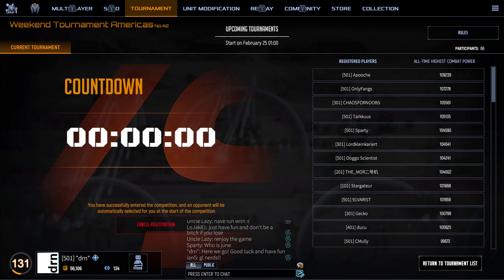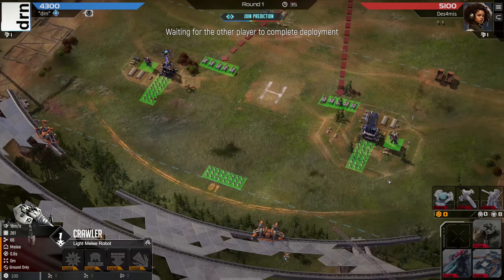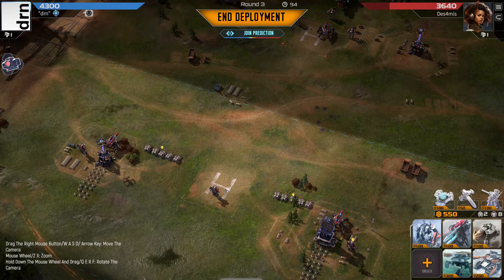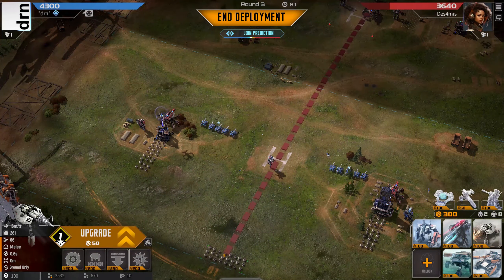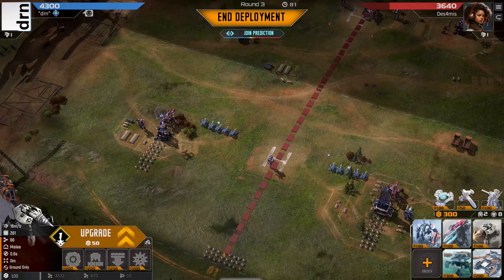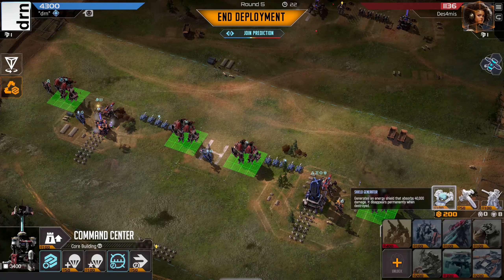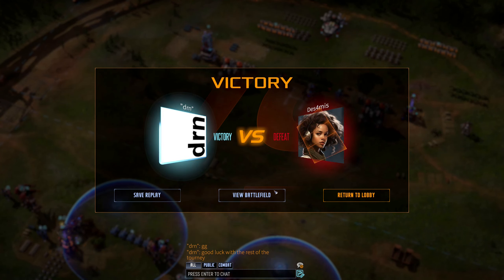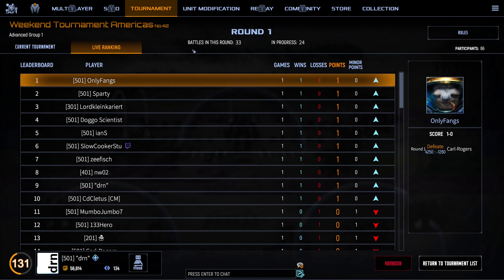Mechabellum - Epic Rhino Fail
This is our first game in this week's tournament.  We've finally found our feet in the new meta and It's all good fun. Tourney games are what I really enjoy, when everyone's giving it their all! Here we get to see a spectacular Rhino fail, but will it sink us? Lets see how it goes!

Hope you enjoy watching as always. Anything you think I've done wrong or could do better please let me know, I'm always looking to improve both my gameplay and the video quality. Suspect there's quite a few epic fails here!

If you want to know early when videos are dropping, or provide feedback and discuss Mechabellum and other games feel free to join the crew helping drn! This is our discord

Part of the ship, part of the crew! Appreciate all the help I've been given, big thanks everyone.